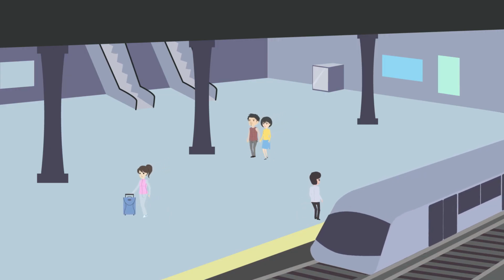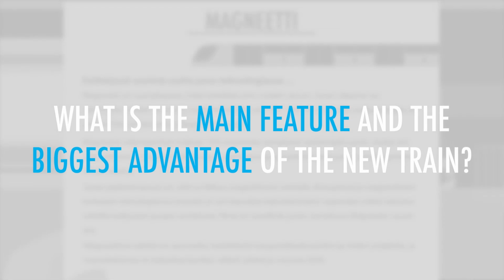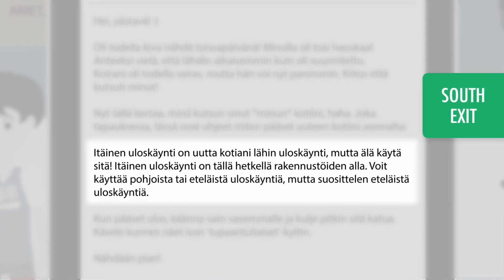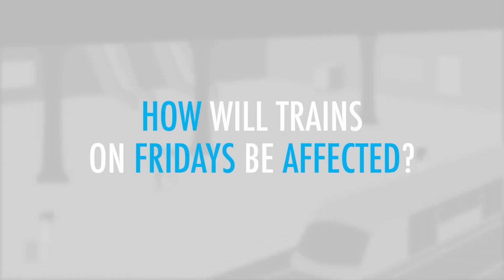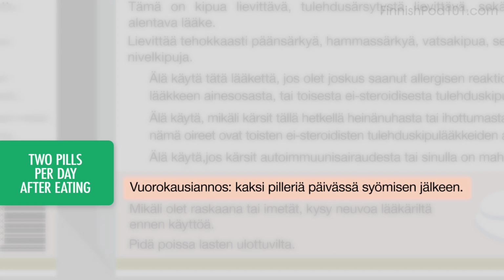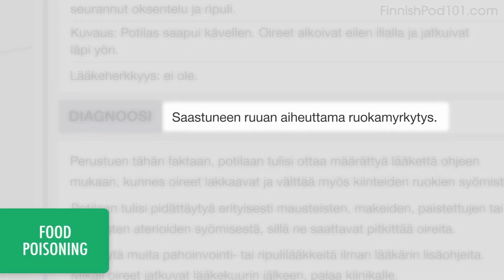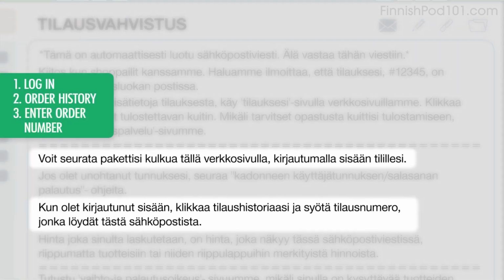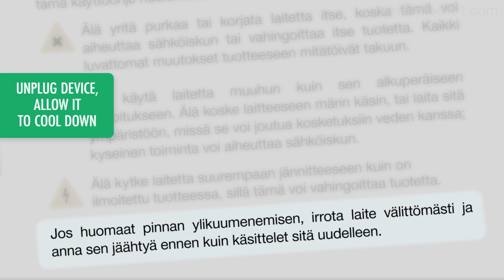20 Minutes of Finnish Reading Comprehension for Advanced Learners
← Start speaking Finnish like a native, click here and access the best resources to improve your speaking, listening and reading skills!.
↓ More details below ↓

Step 3: Start speaking Finnish the fast, fun and easy way!

If you understand Finnish but can't speak it, this video is for you because we will help you improving your Finnish reading skills!

In this video, you'll practice your Finnish reading comprehension skills. If you want to start learning Finnish, this video is made for you. Our host expresses herself in simple Finnish, with subtitles. This video will challenge your reading and listening comprehension skills and help you progress in your Finnish study.

This is the fastest, easiest way to pick up basic Finnish!